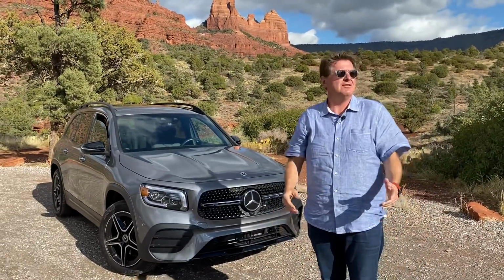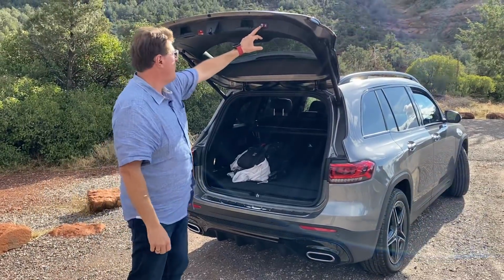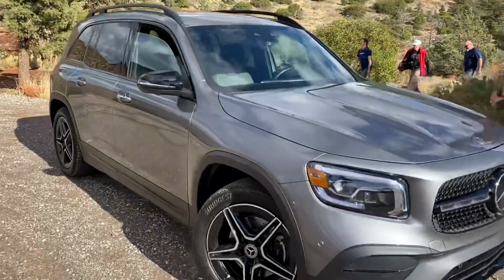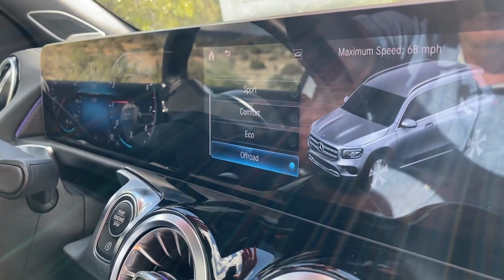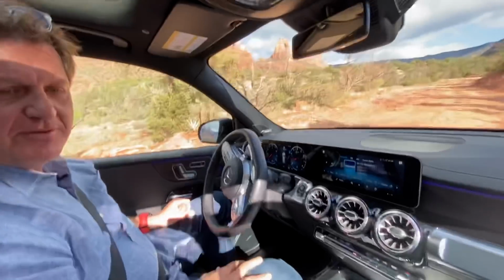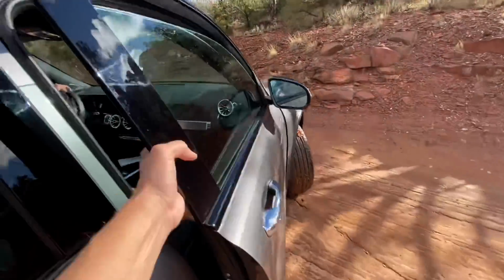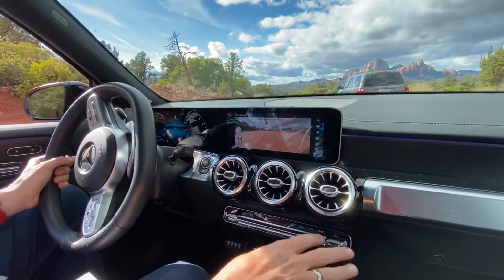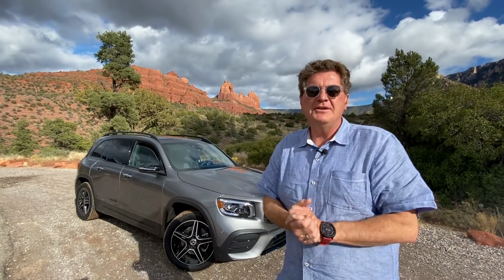First Dirt Review — Is The 2020 Mercedes-Benz GLB 250 A Budget Baby G-Wagen?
) The 2020 Mercedes-Benz GLB-Class splits the difference between the smaller GLA and larger GLC, offering three rows in a tiny package. It offers some boxy SUV styling, but is it actually capable off-road? We take it in the dirt outside Sedona, Arizona to find out!